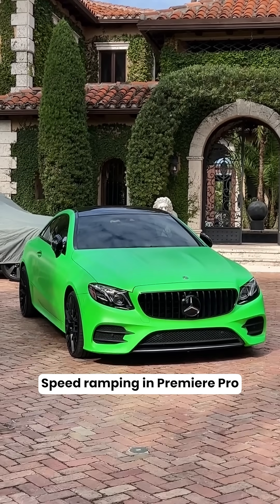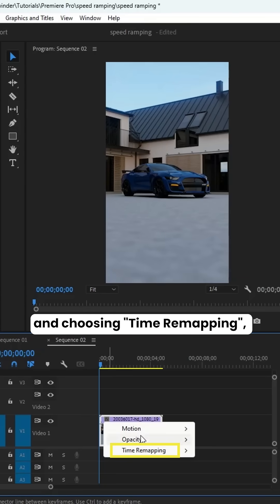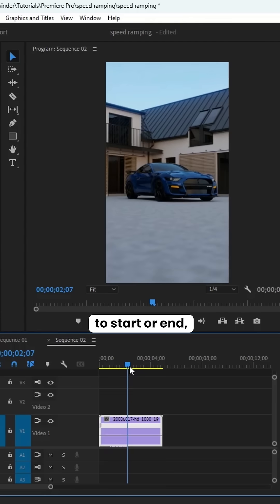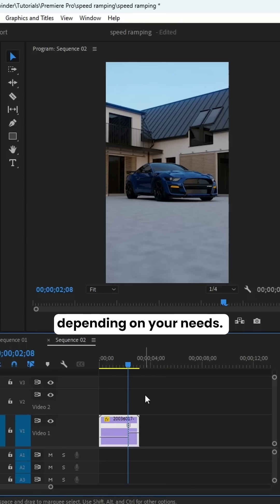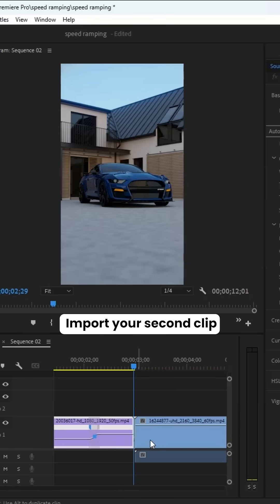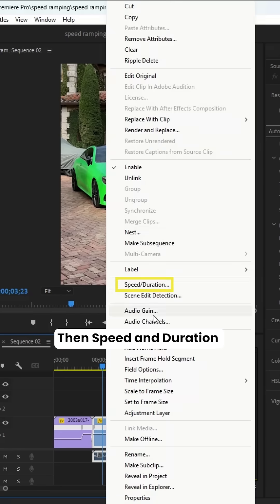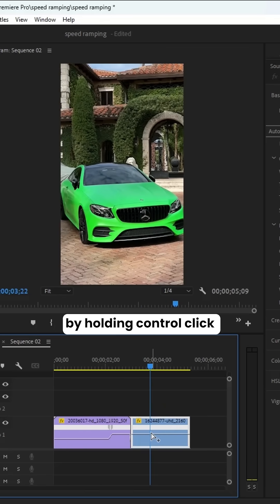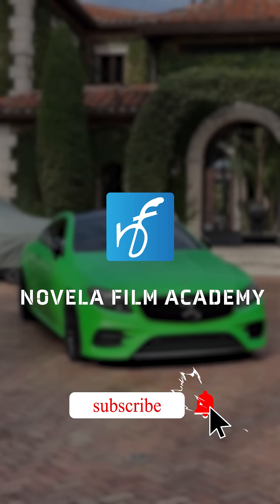⚡Speed Ramping Premiere Pro 🔥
"Master the art of speed ramping in Premiere Pro with this quick guide! Learn how to smoothly transition between different speeds in your footage, creating dynamic and engaging visuals. Perfect for adding a professional touch to your edits.

The Novela Film Academy's Adobe After Effect tutorial videos are designed to empower you with the essential skills and confidence needed for a successful video editing career.